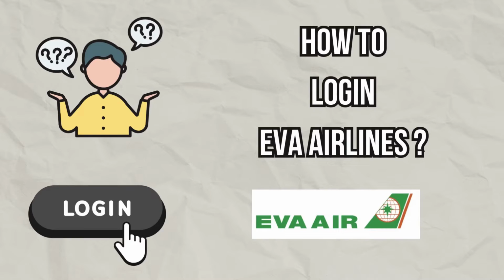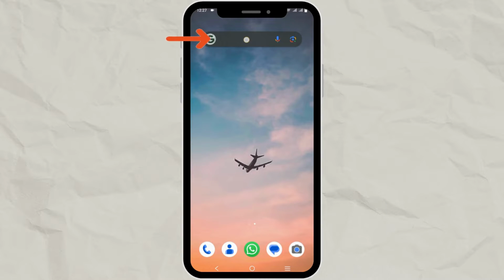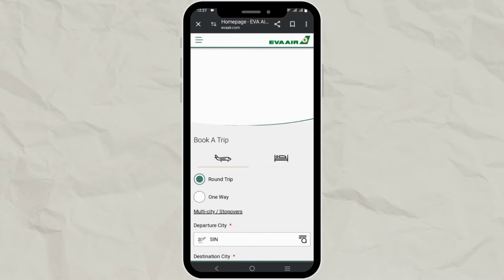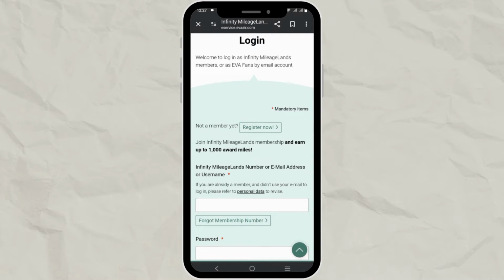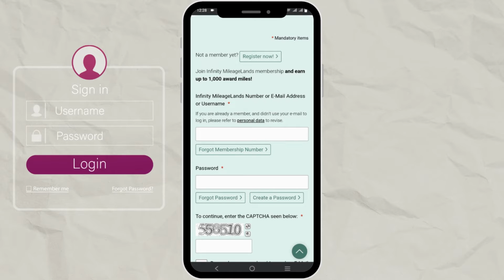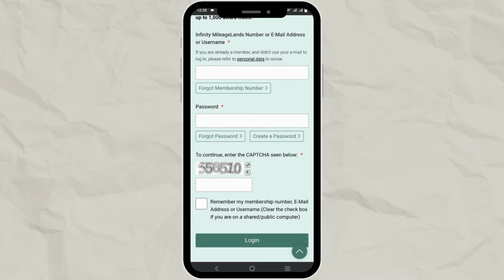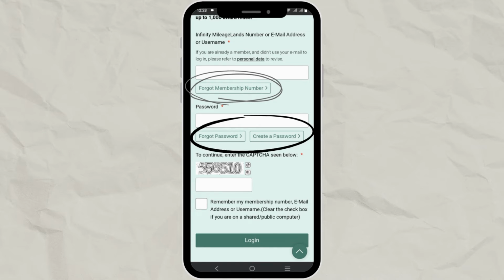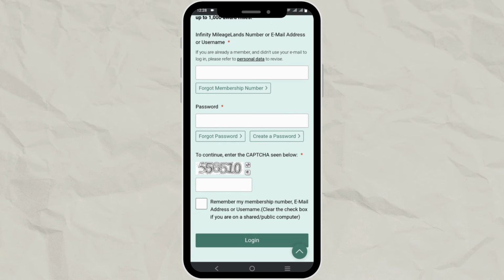How to Login Eva Airlines Account 2024? Eva Airlines Login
Welcome to our YouTube tutorial on logging into EVA Air's online portal! In this video, we provide a comprehensive, step-by-step guide to help you access your EVA Air account with ease. Whether you need to check your flight status, manage your bookings, or update your profile information, this tutorial will walk you through the login process, including how to retrieve a forgotten password and troubleshoot common login issues. Perfect for both new users and frequent flyers, this video ensures a seamless experience with EVA Air's online services.